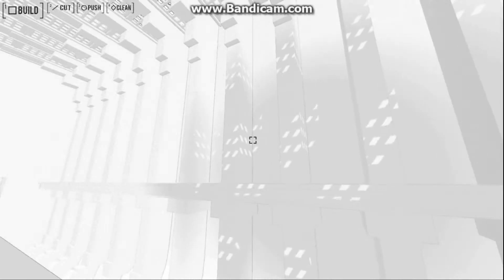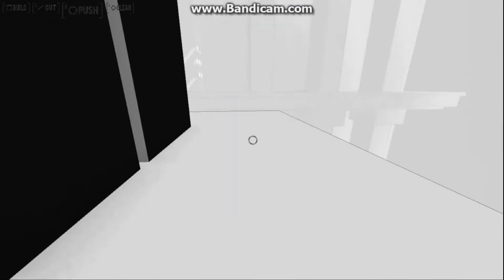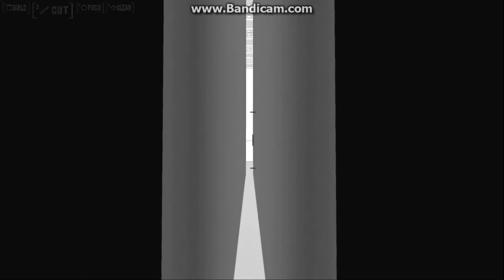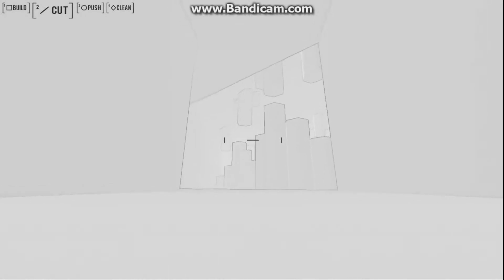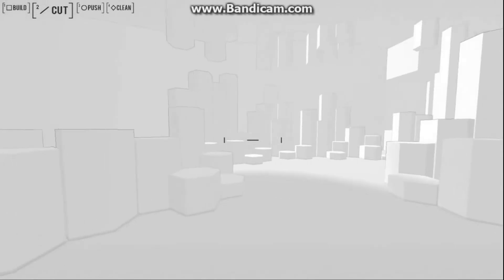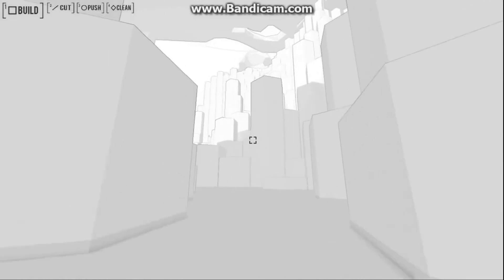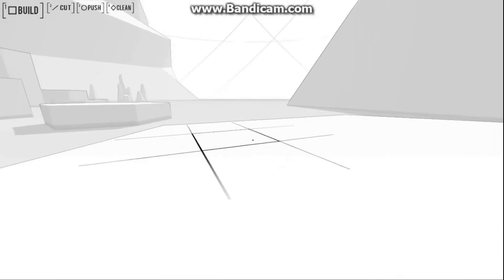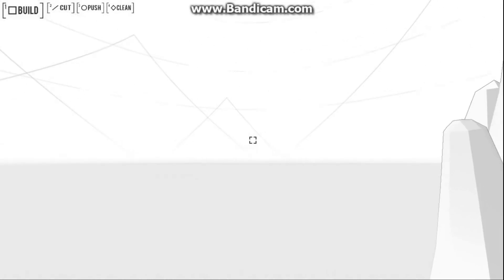Bokida Episode 4 Finale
I give up. Seriously, this would be a cool game if I knew what the heck I was doing. I'm willing to go back and play it some more, but my wandering would make for boring videos for you guys. ^-^

You can find me elsewhere on the internetz.
I have a tumblr that I don't really know how to use
I am also a Twittard that tweets at least once a day